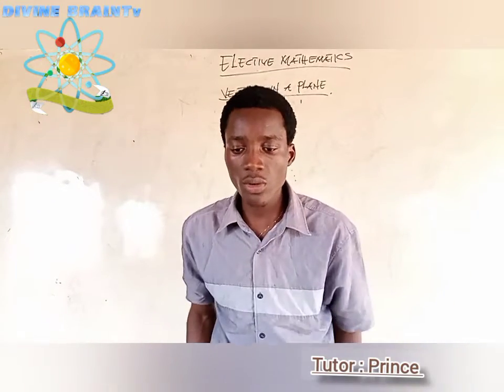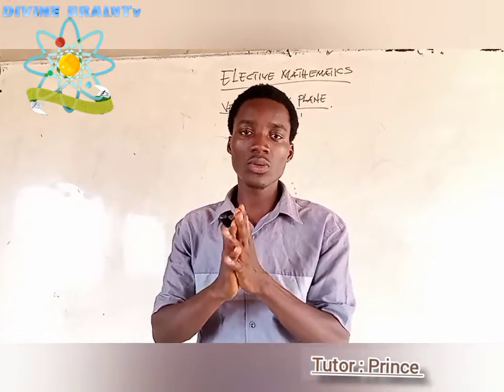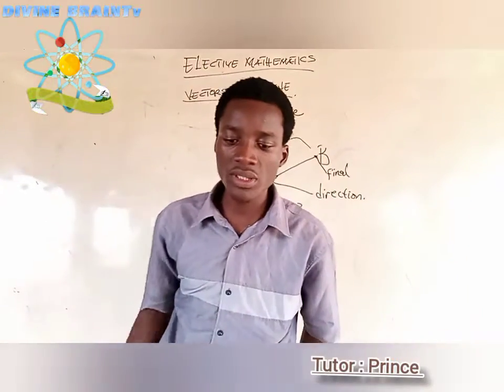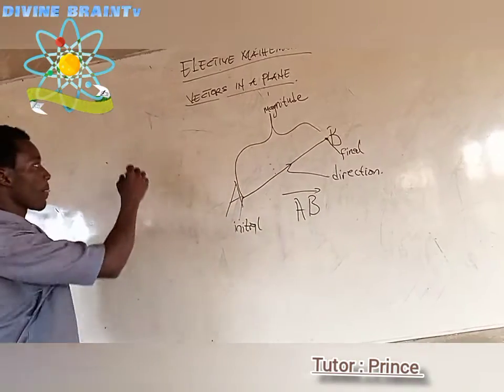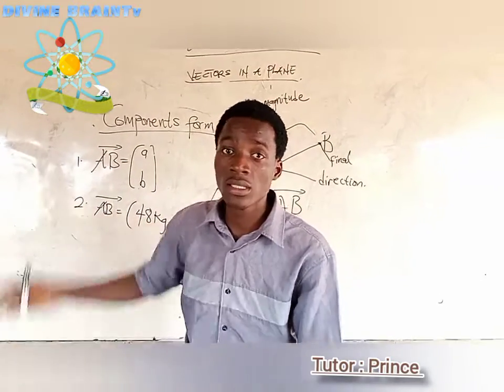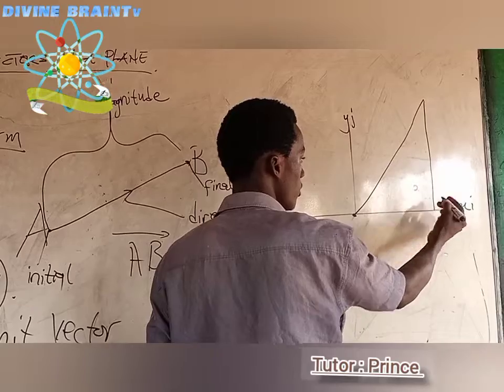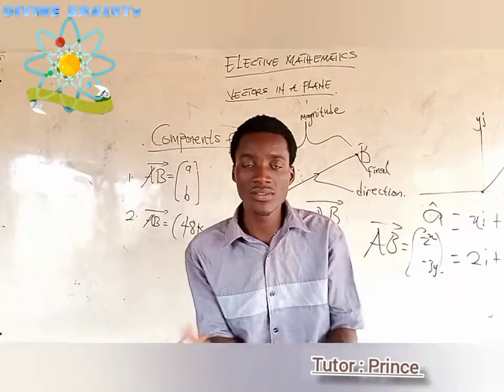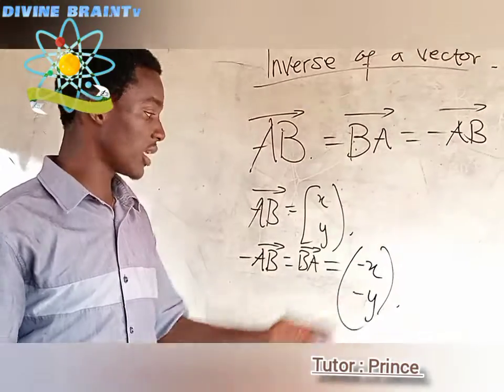Introduction to Vectors. (SHS Further Mathematics ).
Easy to understand Vectors in Mathematics by Divine BrainTv for senior high school in west Africa.